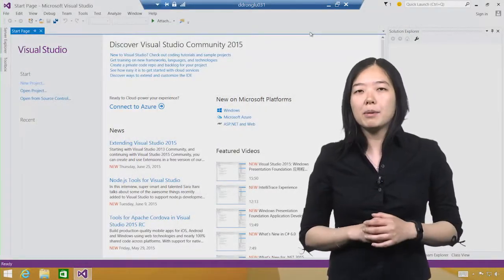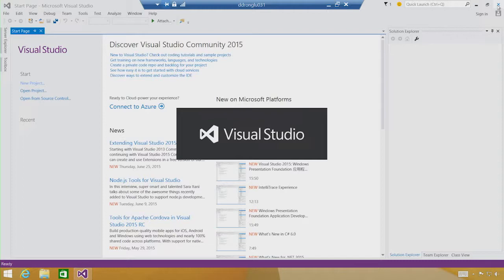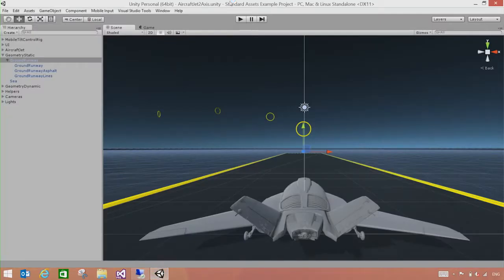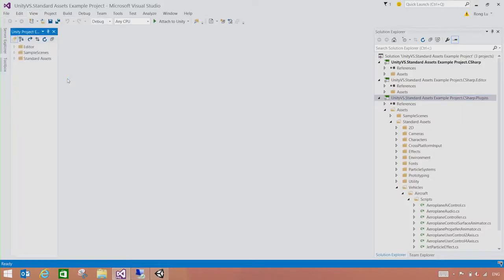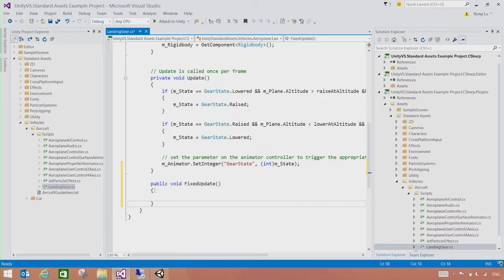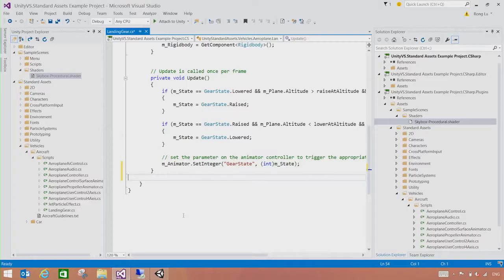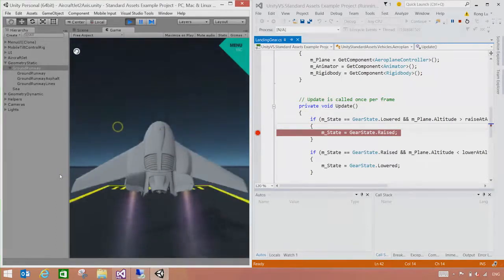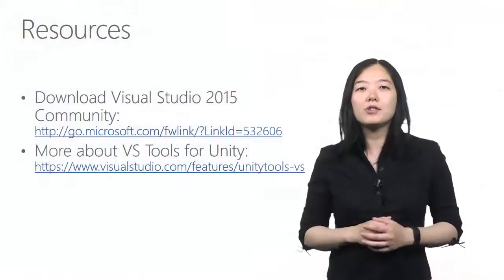Building Unity Games in Visual Studio || Visual Studio Game Tutorial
Building Unity games has never been easier with Visual Studio and Visual Studio Tools for Unity! Visual Studio 2015 is the one-stop shop for getting you everything you need to start building Unity games in Visual Studio. In addition, Visual Studio Tools for Unity (VSTU), Microsoft's free Visual Studio add-on that enables editing and debugging Unity games in Visual Studio, is shipping 2.0 RTW with support for Unity 5 and advanced debugging capabilities.

2013 visual studio
2015 visual studio
a better way to learn angularjs
angularjs learning
angularjs learning resources
angularjs learning tutorial
asp net mvc mysql tutorial
asp net mysql tutorial

c visual studio 2015
c# and mysql tutorial
c# mysql entity framework tutorial
c# mysql tutorial
download visual studio 15
fastest way to learn angularjs
free visual studio 2015
how to learn jquery
how to learn jquery easily
how to learn jquery fast
html5 and css3 tutorial for beginners
html5 basics for beginners
html5 beginner tutorial
html5 beginners
html5 beginners guide
html5 training for beginners
html5 tutorial for beginners
install visual studio 2015
is angularjs hard to learn
jquery learn
jquery learning center
jquery topics to learn
learn angularjs
learn angularjs codecademy
learn angularjs fast
learn angularjs from scratch
learn angularjs in a day
learn angularjs in a weekend
learn angularjs tutorial
learn angularjs tutorial point
learn angularjs without javascript
learn html5 canvas for beginners
learn html5 for beginners
learn javascript and jquery
learn javascript jquery
learn javascript or jquery
learn jquery
microsoft 2015 visual studio
microsoft developer studio
microsoft studio
microsoft studio 2013
microsoft studio 2015
microsoft virtual studio
microsoft vision studio
microsoft visual 2010
microsoft visual 2013
microsoft visual 2015
microsoft visual basic 2010
microsoft visual c# 2013
microsoft visual c# 2015
microsoft visual studio 10.0
microsoft visual studio 11.0
microsoft visual studio 12
microsoft visual studio 12.0
microsoft visual studio 2014
ms visual studio 2015
mysql and c# tutorial
mysql c tutorial
mysql c# tutorial
mysql vb net tutorial
prerequisites for learning angularjs
prerequisites to learn angularjs
studio 15
studio a microsoft
studio visual 2015
vb net mysql tutorial
virtual studio microsoft
visual basic 2010
visual c# 2013
visual microsoft studio